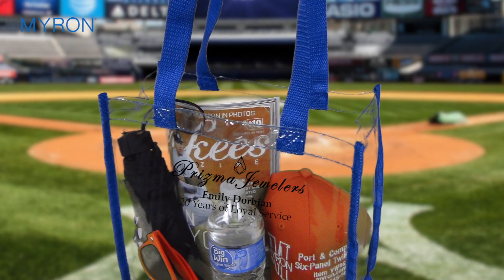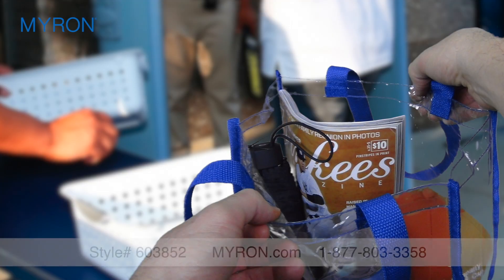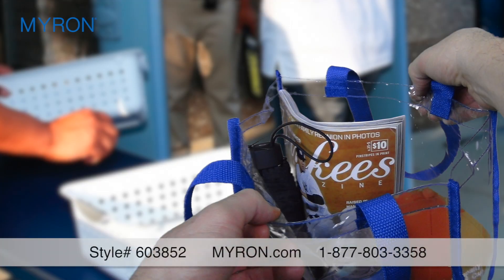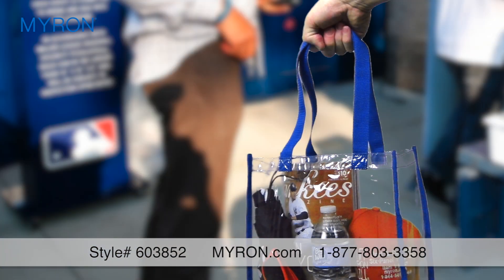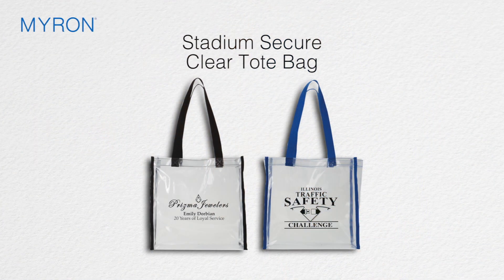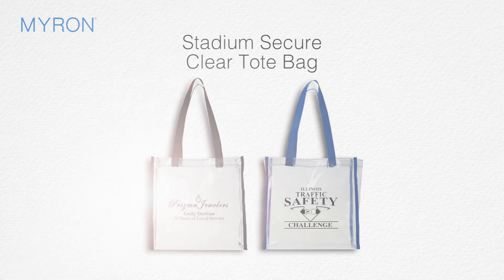Stadium Secure Clear Tote Bag